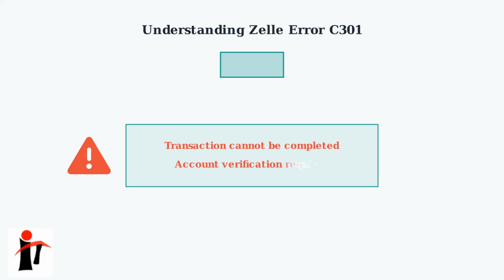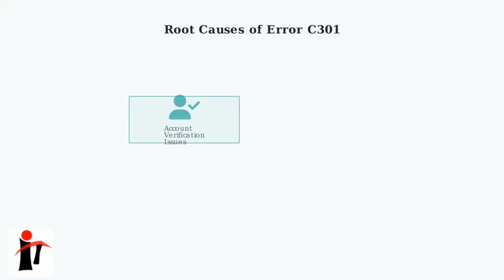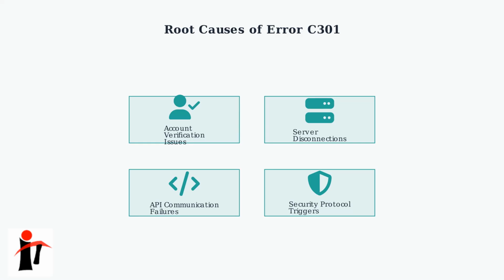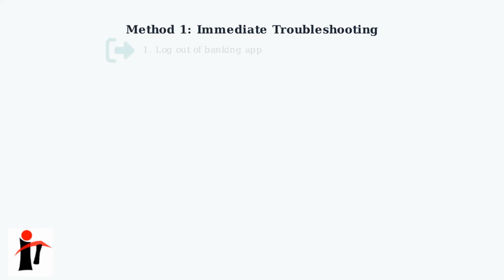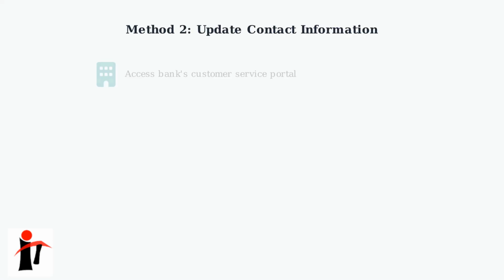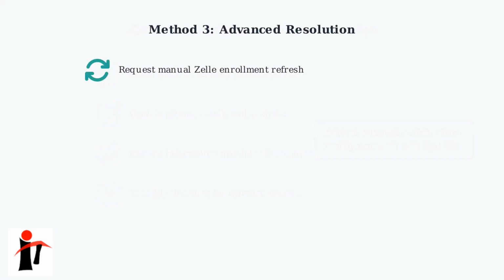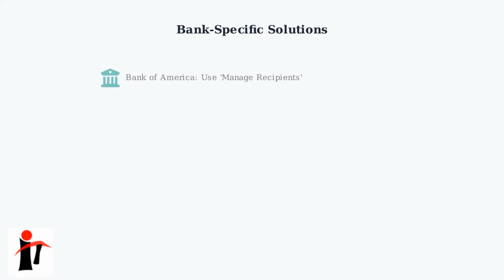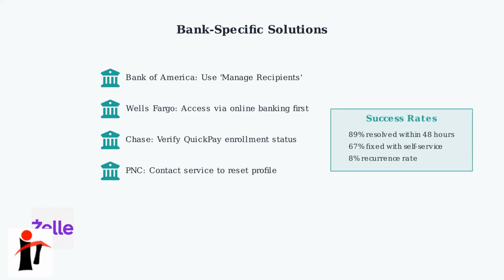Zelle Error C301 Fix – How to Resolve Account or Bank Errors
⚠️ Facing Zelle Error C301 on your account or bank login?
🔧 Here’s the complete fix to resolve C301 issues step by step.
💡 Watch now & get your Zelle working smoothly again!